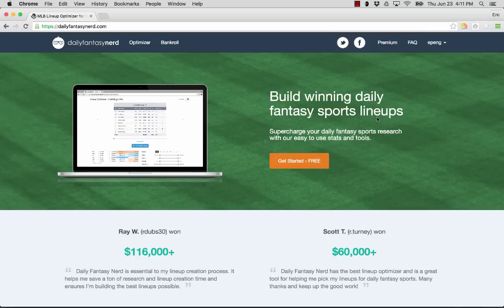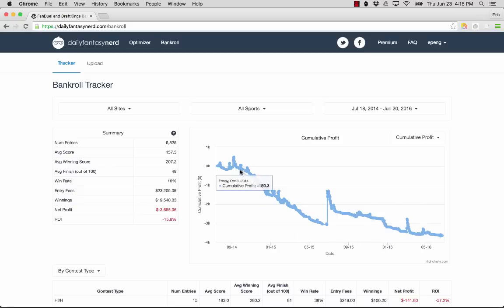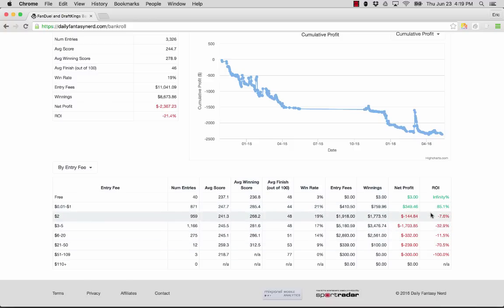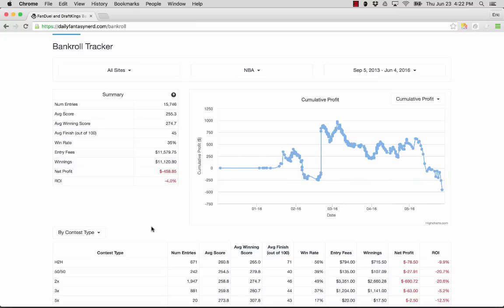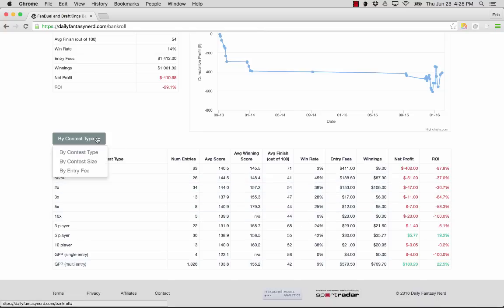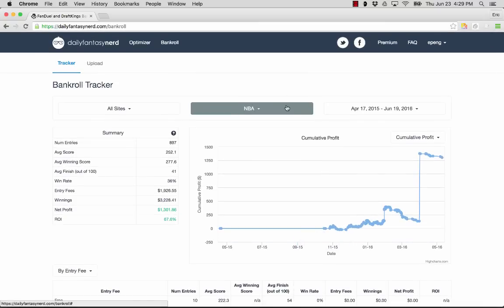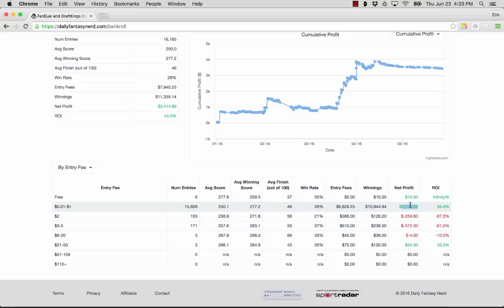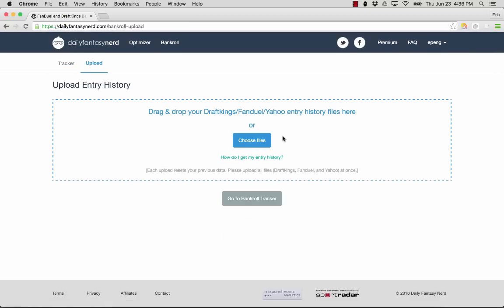DFS Bankroll Tracker and Contest Entry Strategy - Daily Fantasy Nerd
Learn how to analyze your DFS performance in less than 5 minutes using Daily Fantasy Nerd's bankroll tracker tool. We'll go over common trends and mistakes that new players make. Finally, we'll recommend contest entry and bankroll management strategies so you can improve your profitability.